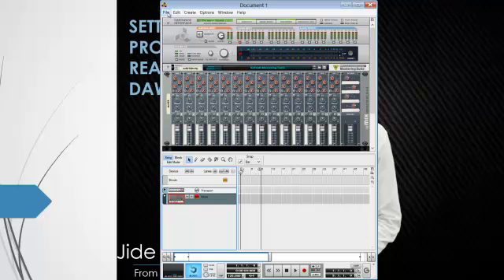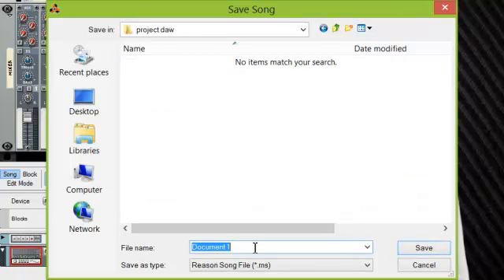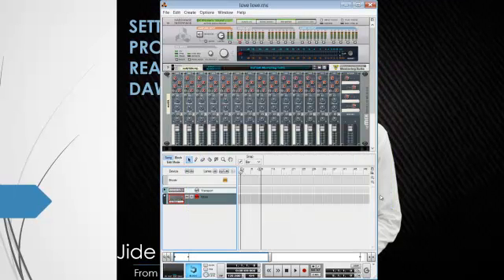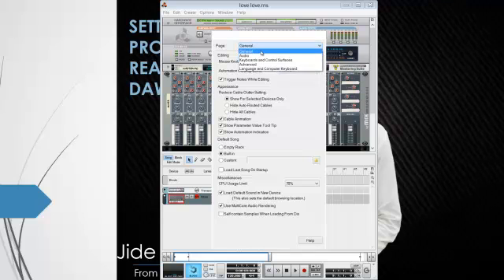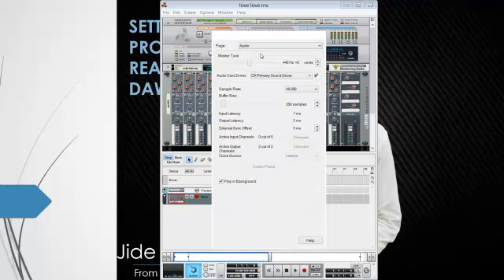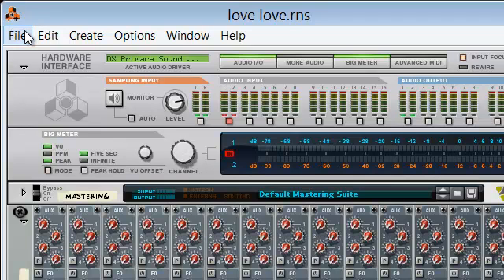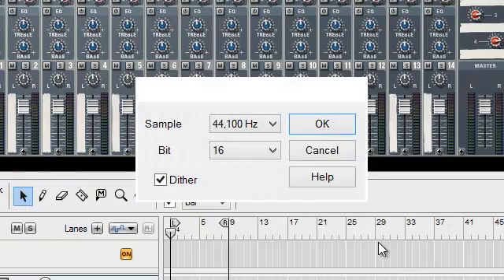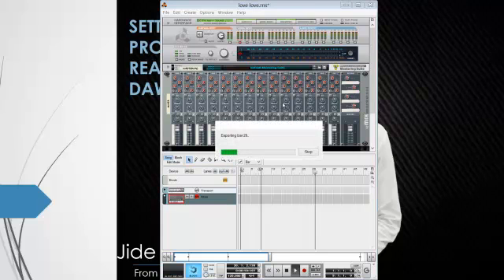setting up a project using Reason 5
This is a week 2 assignment of introduction to Music at Coursera.com, i hope you find it useful